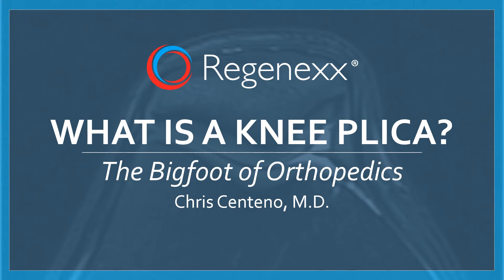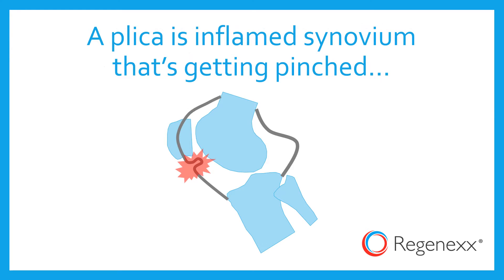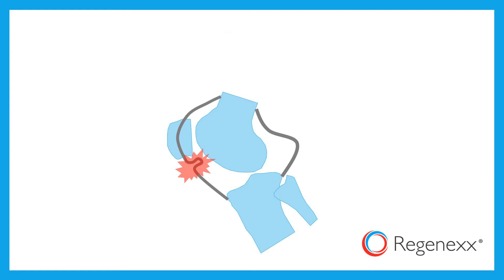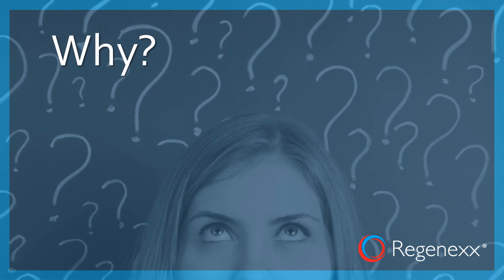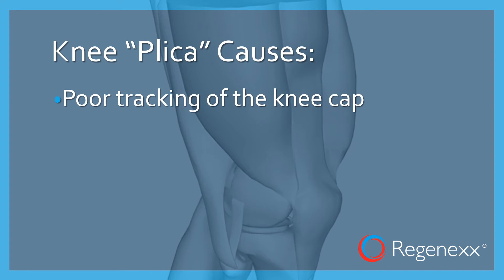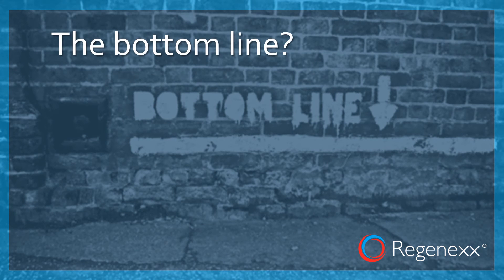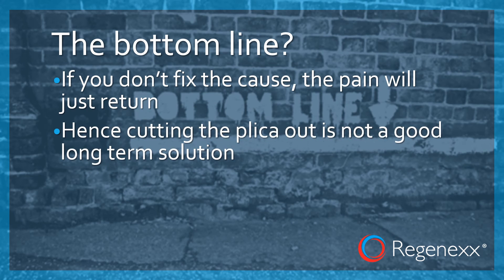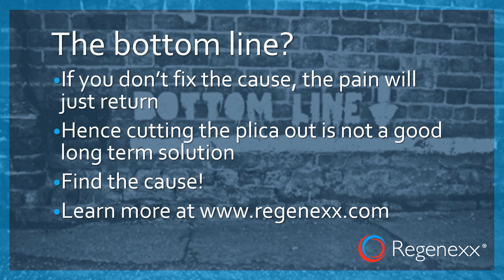What is a Plica? Do I need knee plica surgery?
What is a plica? Why does a knee plica often require surgery? Can you avoid knee plica surgery? This video teaches you about plicas and why this is a symptom of another problem, not a disease to be cut out!